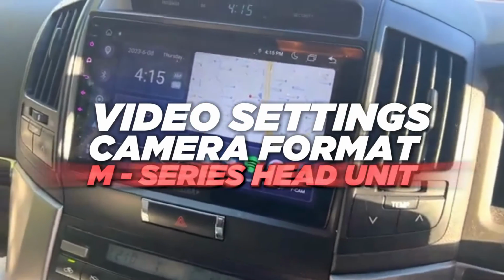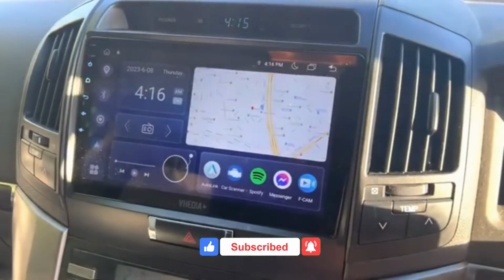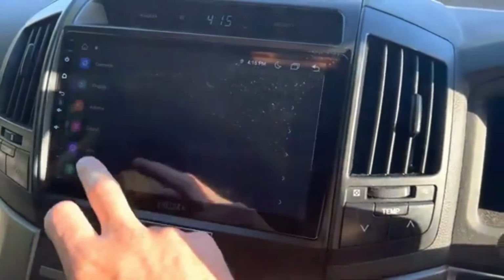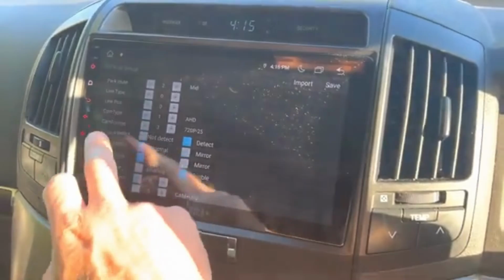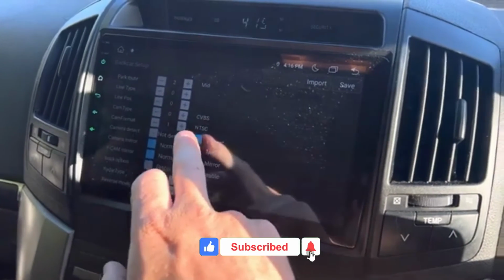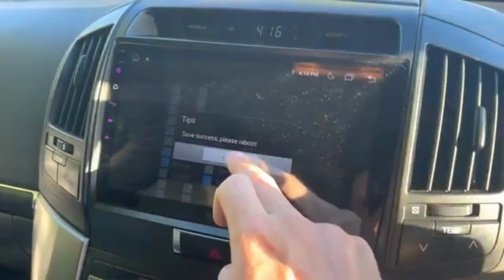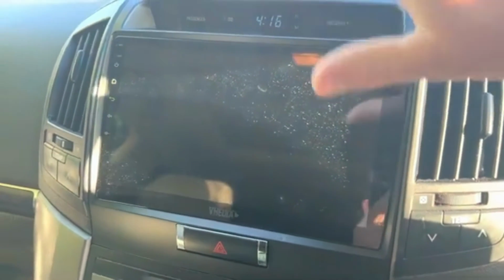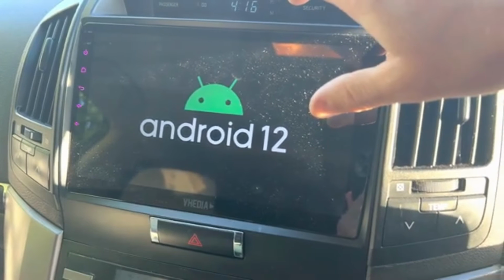Vhedia M Series Head Unit Fix | Camera Format and No Signal Issue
Troubleshoot if you get no signal or a strange looking video feed on the F Cam or reverse camera input